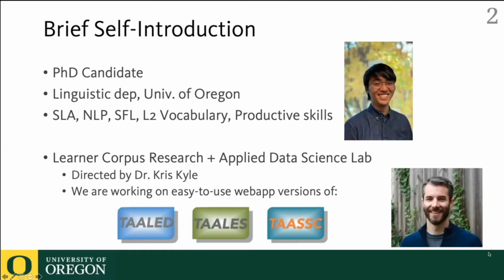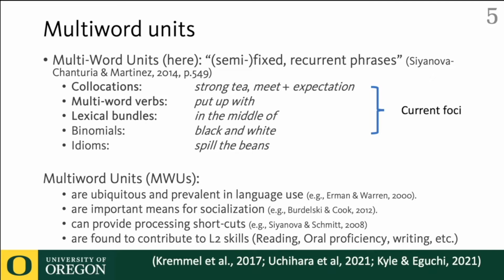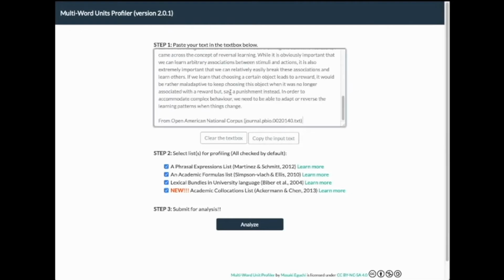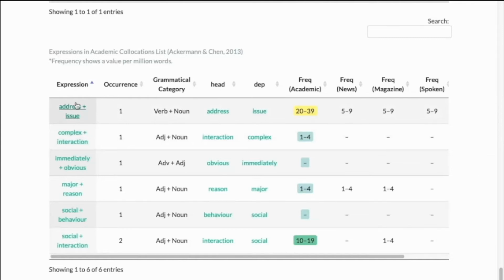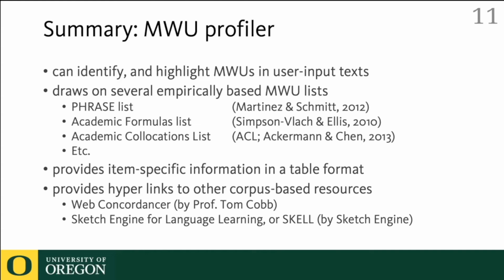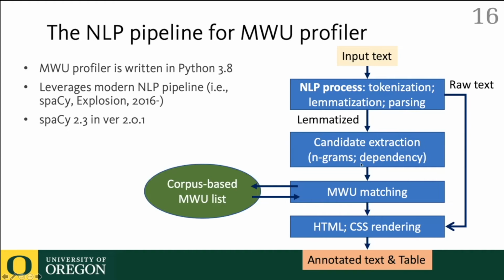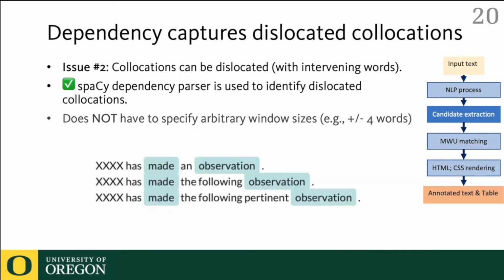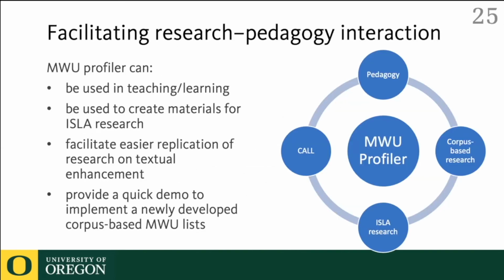Introducing Multi-Word Units Profiler: Background, development, and outlook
This is a recorded presentation given at Methodology Special Interest Group, Kansai Chapter, Language Education and Technology (LET), Japan.

1.  Backgrounds
2. Introduction to Multi-Word Units Profiler
3. Quick Demo (the same video can be accessed from )
4. Research backgrounds
5. Natural Language Processing pipeline for MWU profiler
6. Limitations and outlook